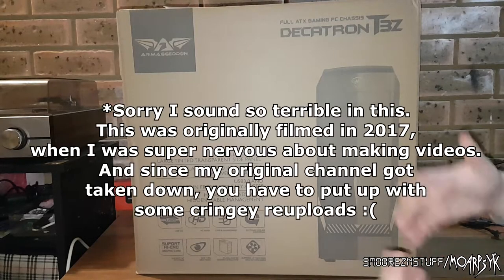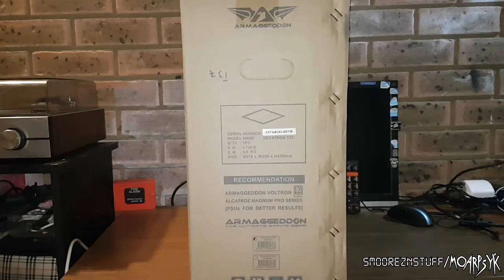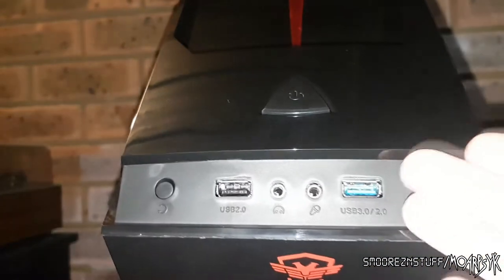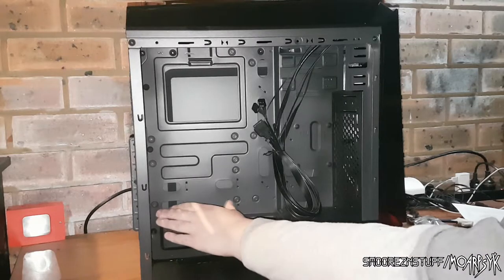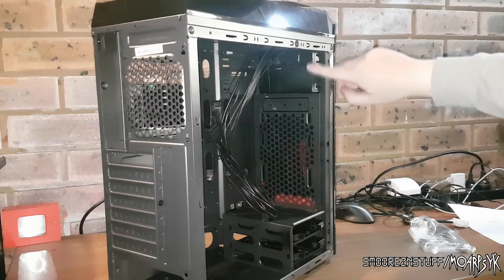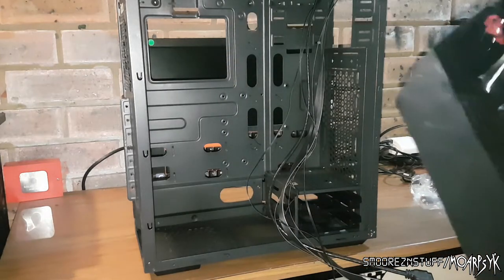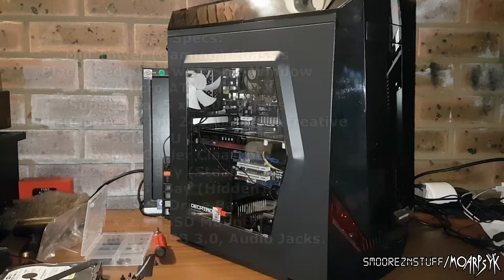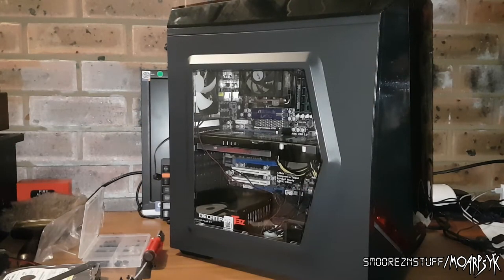MSY CHEAP CASE REVIEWS 1: The Armageddon Decatron T3Z Mid Tower "Gaming Case" Review!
- Original review posted on OCAU (Thus the inconsistencies in the video part numbers)

This review is for the Armageddon Decatron T3Z Gaming Case that I got from MSY!

This was one of my first reviews of a PC Case I ever did, so apologies for the lack of quality.

I don't even think MSY sells this anymore, but they have some pretty close ones.